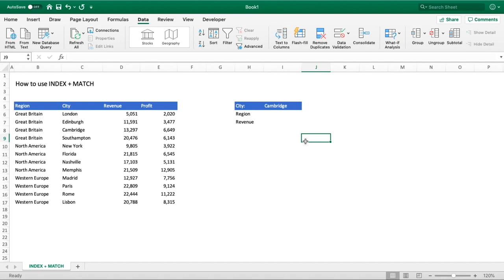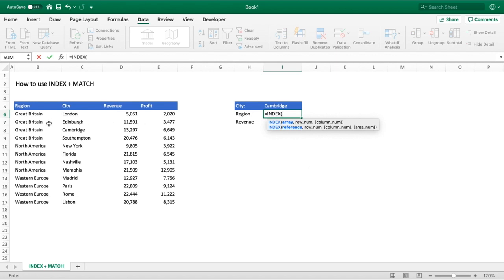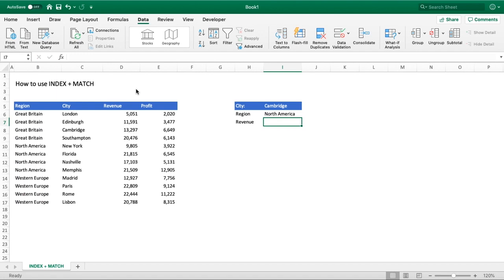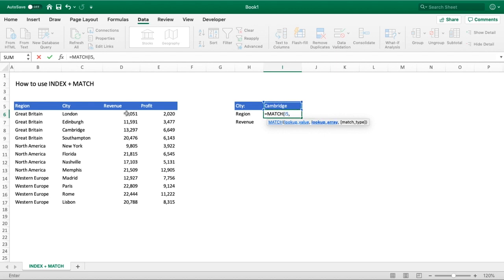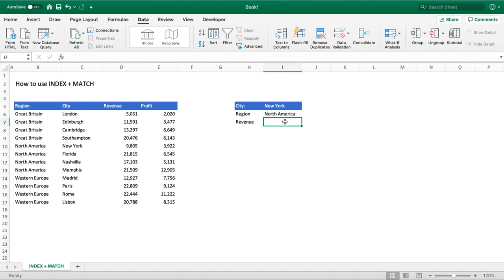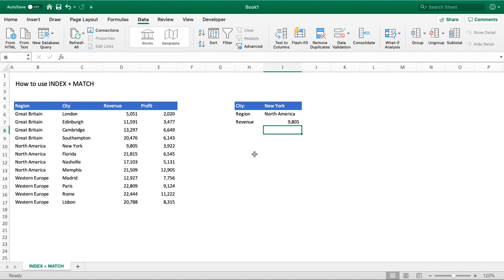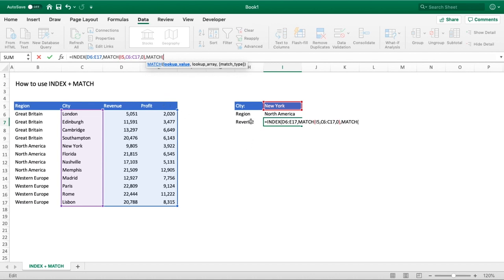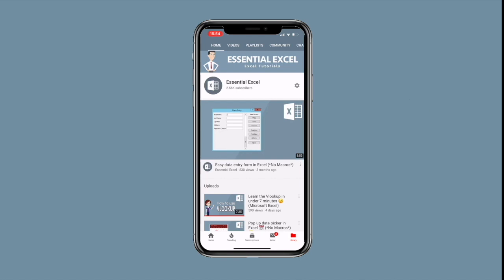How to use Excel Index with Match 😉 (the right way)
How to use Excel Index with Match...  In this tutorial we demonstrate how you can combine INDEX + MATCH functions to create a powerful lookup formula. This lookup combo is a perfect alternative to VLOOKUP without its restrictions.